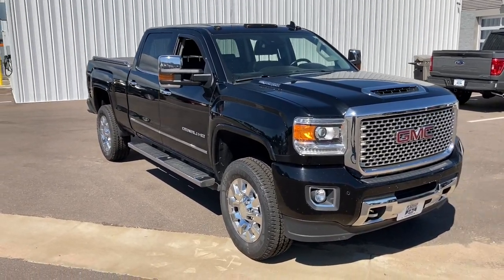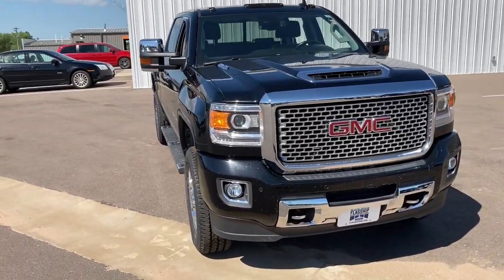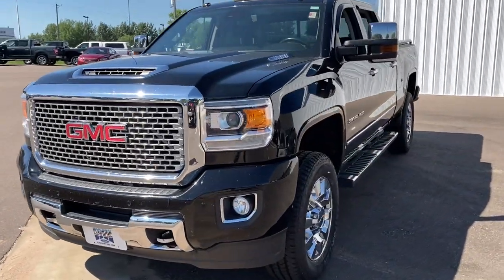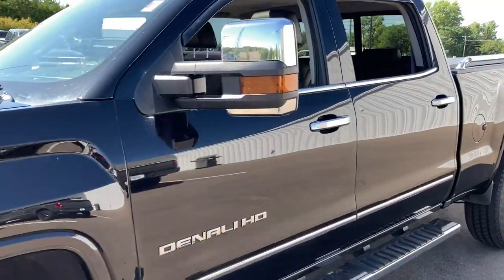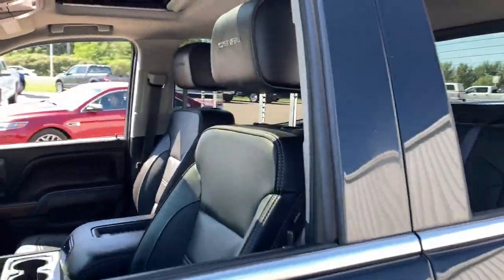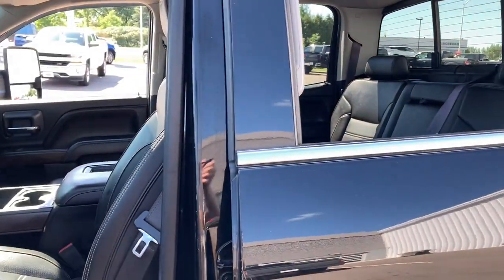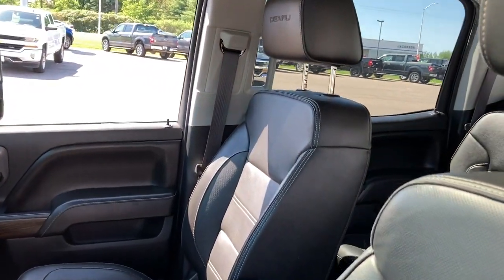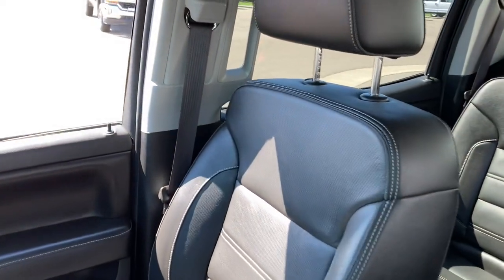2017 GMC Sierra 2500HD Baldwin, Hudson, Ellsworth, New Richmond, Eau Claire, WI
Onyx Black Used 2017 GMC Sierra 2500HD available in Baldwin, Wisconsin at Flagship Ford. Servicing the Hudson, Ellsworth, New Richmond, Eau Claire WI area.
2017 GMC Sierra 2500HD Denali - Stock#: 21163A - VIN#: 1GT12UEY7HF136414

Flagship Ford
850 Fern Drive

HEATED SEATS, HEATED STEERING WHEEL, BLUETOOTH HANDS FREE, NAVIGATION GPS, LEATHER INTERIOR, BACK UP CAMERA, REMOTE START, 4X4, MOONROOF, POWER DRIVER SEAT, POWER PASSENGER SEAT, TOW PACKAGE, AUTOMATIC TRANSMISSION, REVERSE SENSING SYSTEM, TOUCH SCREEN, COOLED SEATS, POWER PACKAGE, SAFETY PACKAGE, SECURITY PACKAGE, Allison 1000 6-Speed Automatic, 4WD, Jet Black Leather, Chrome Power-Adjustable Heated Outside Mirrors, Chrome Recovery Hooks, Driver Alert Package, Duramax Plus Package, Forward Collision Alert, Front Center Armrest, Heated & Ventilated Front Bucket Seats, Heated Driver and Front Passenger Seats, Heated front seats, Heavy-Duty Handling/Trailering Suspension Package, Hill Descent Control, Navigation System, Off-Road Package, Perforated Leather Appointed Seat Trim, Trailer Brake Controller, Trailering Equipment, Ultrasonic Front & Rear Park Assist, Universal Home Remote, Wheels: 20 6-Spoke Polished Aluminum, Z71 Chrome Front Fender Emblems.brbrbrOnyx Black 2017 GMC Sierra 2500HD Denali 4WD Allison 1000 6-Speed Automatic Duramax 6.6L V8 TurbodieselbrbrbrLocated just 16 minutes from the Minnesota Wisconsin border on Interstate 94 at Exit 19, Flagship Ford of Baldwin is proud to offer this 2017 GMC Sierra 2500HD Denali for sale. At Flagship Ford we believe every customer deserves a first class experience before, during and after the sale. That's why we utilize an upfront pricing strategy that allows our sales consultants to focus on helping you find the perfect vehicle in a low pressure buying environment. And with over 15 banks and credit unions to choose from right here, we can tailor a plan to fit your needs. Sales hours are Mon. Thru Thurs. 8:30am to 6:00pm, Fri 8:30am to 5:30pm, and Sat. 9:00am to 2:00pm.